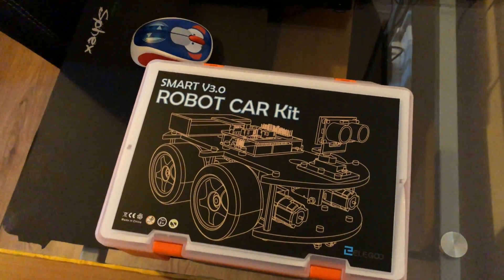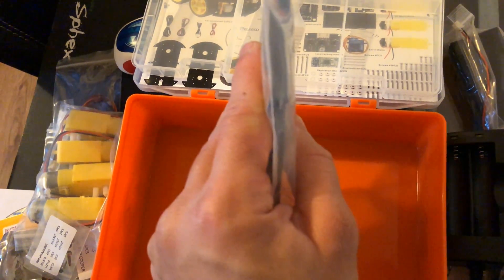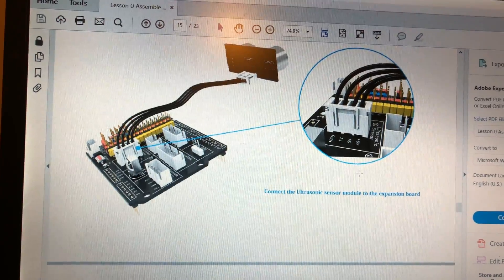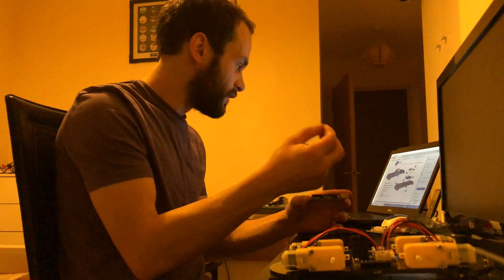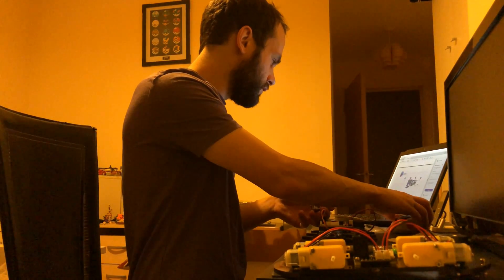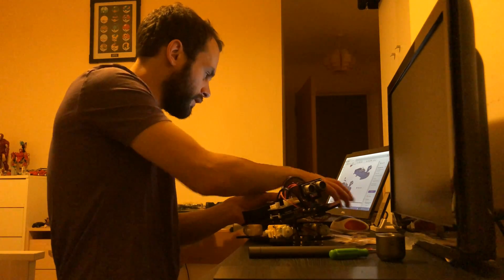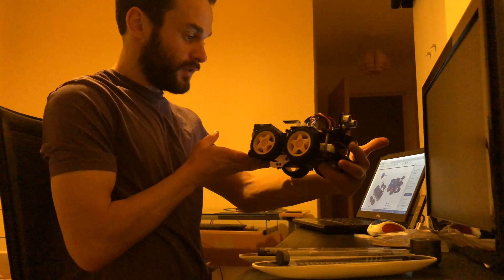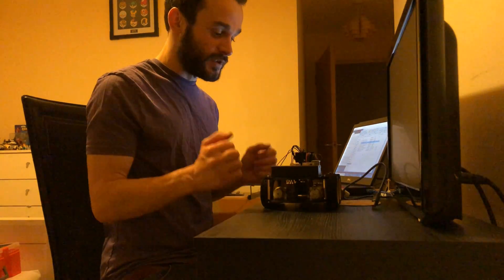Elegoo | Project Smart Robot Car Kit V3.0 | Pt1 - Construction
for sending me the UNO Project Smart Robot Car Kit V 3.0 look at.